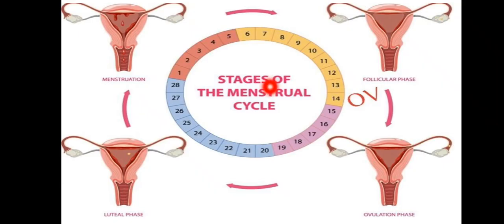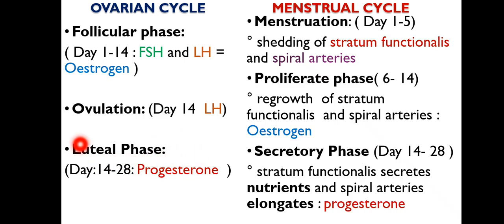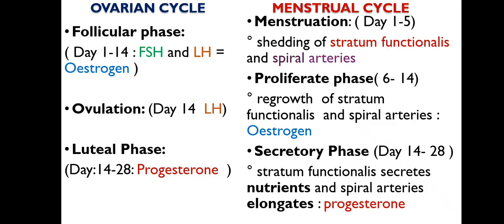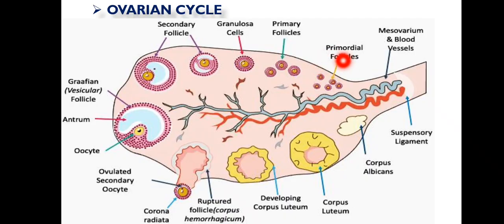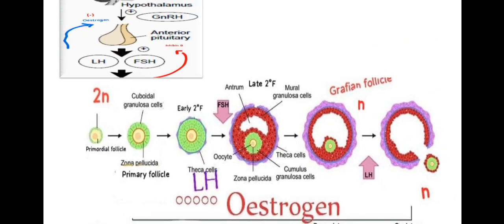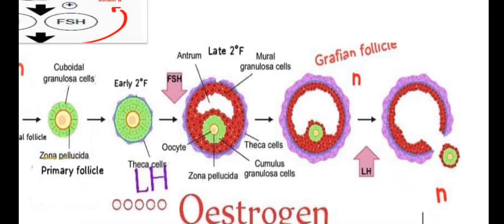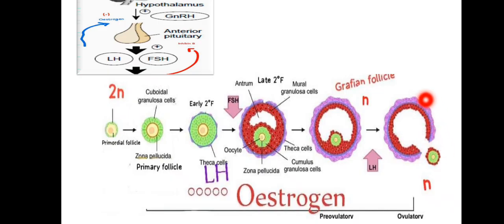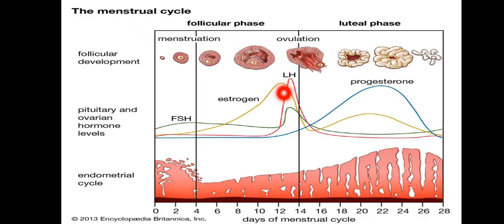Menstrual and Ovarian Cycle: Final ( Part 2). M. TEMBO